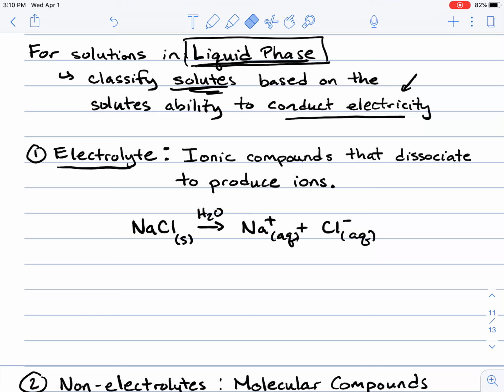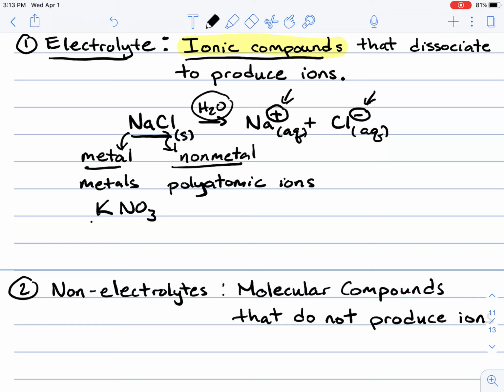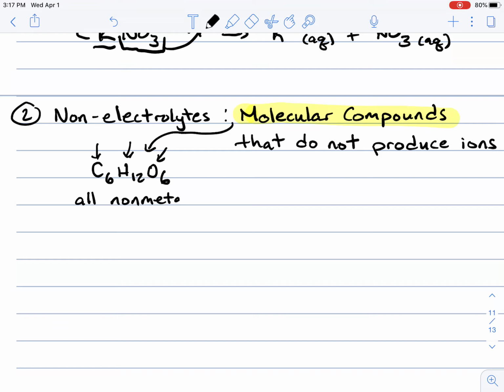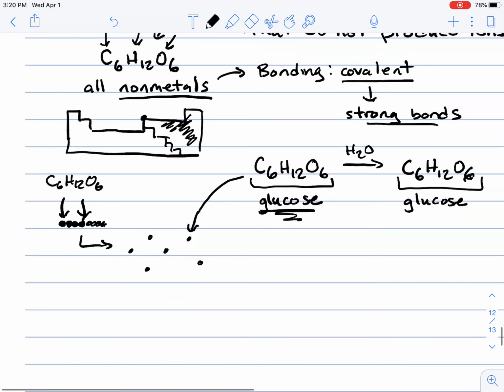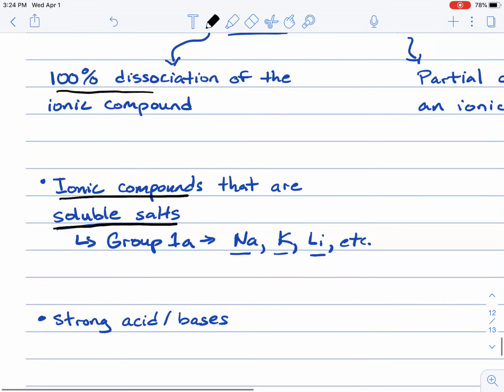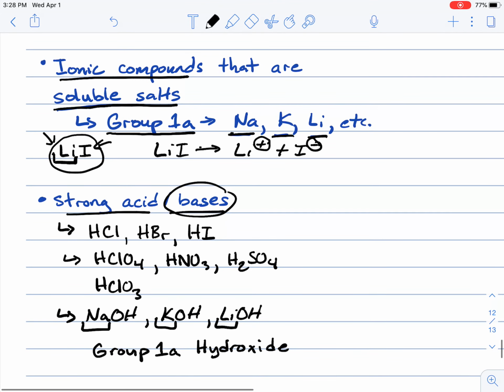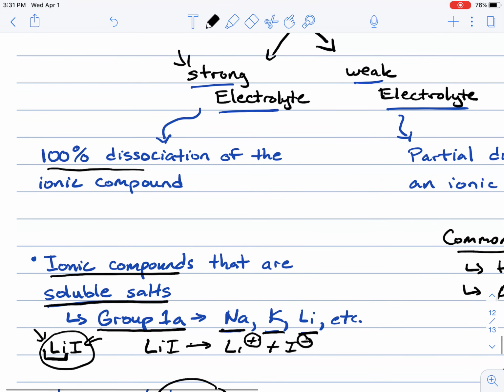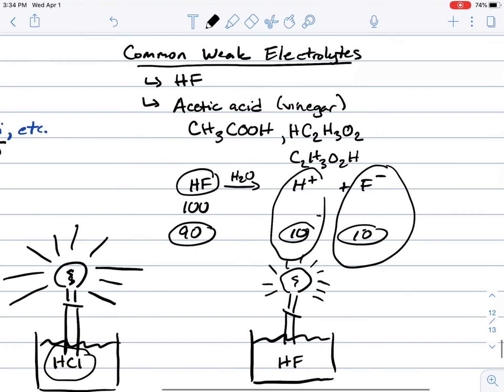Intro to Solution Chemistry Part 02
Contents covered:
Definition of Solute, Solvent, Electrolytes, Nonelectrolytes